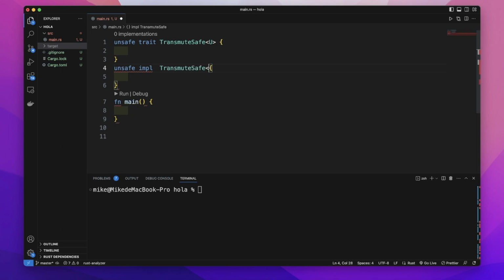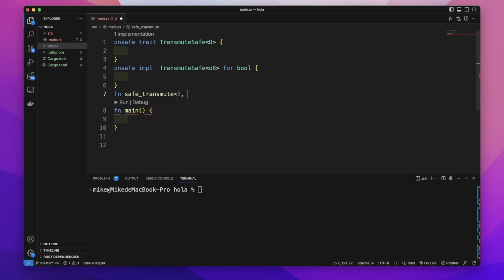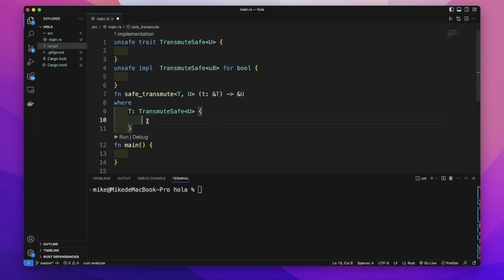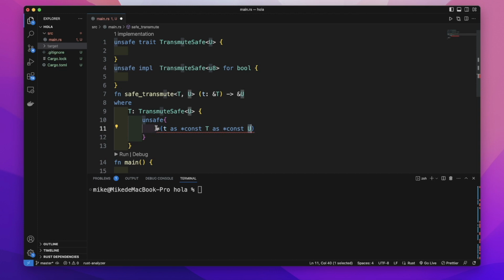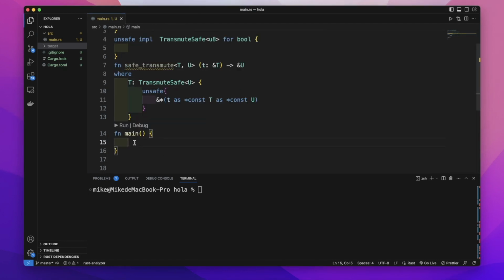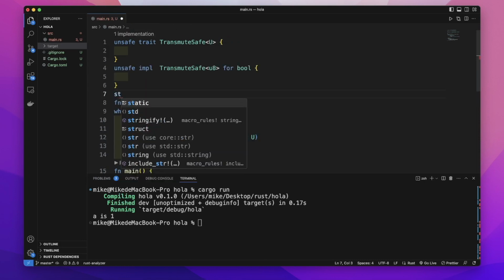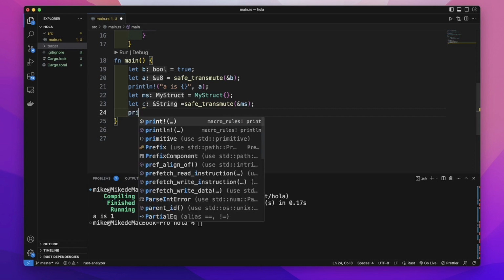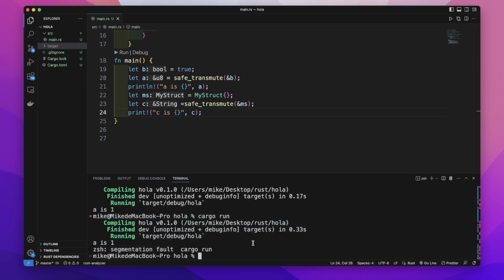Rust | Unsafe Trait | Rust Tutorial 81